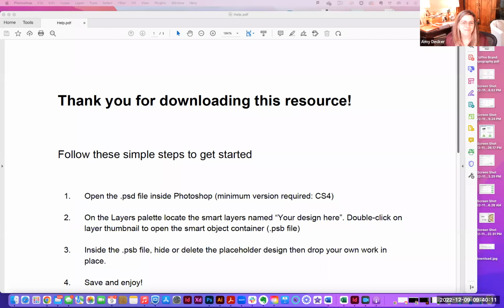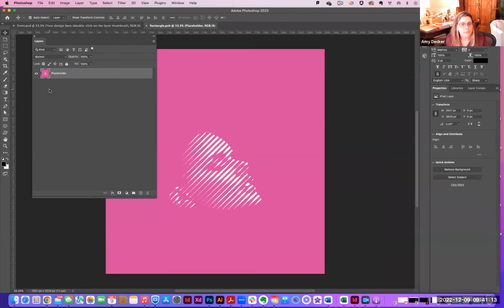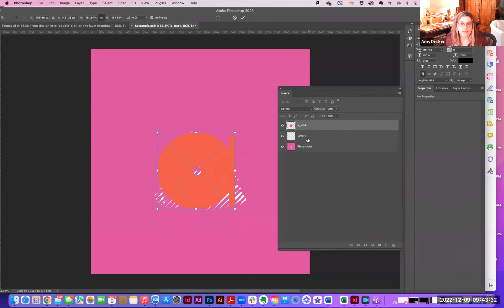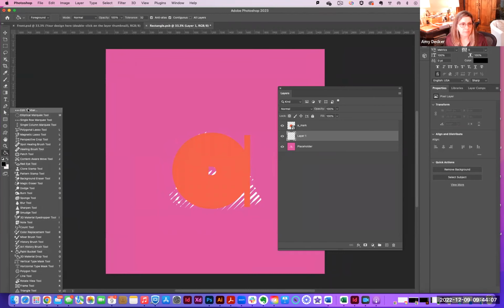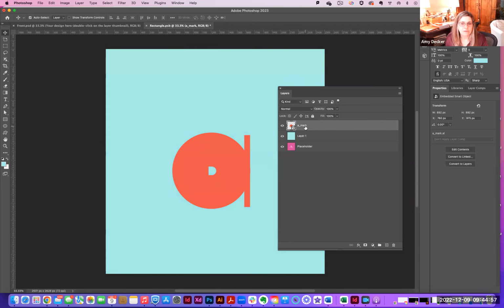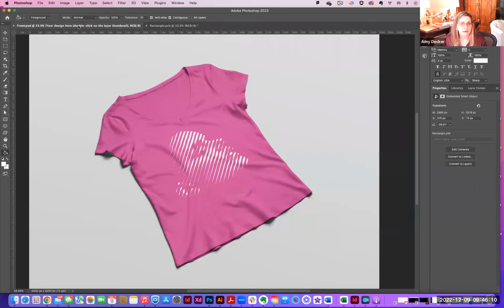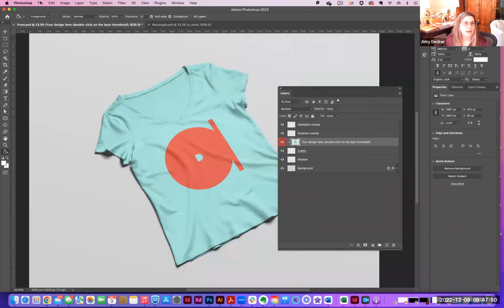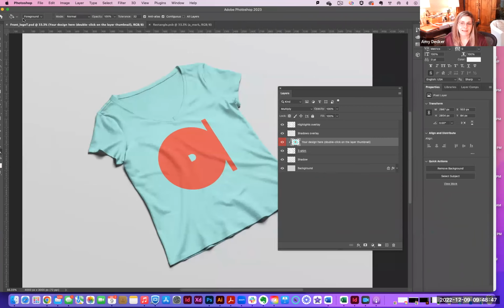GD1 MockUp Demo